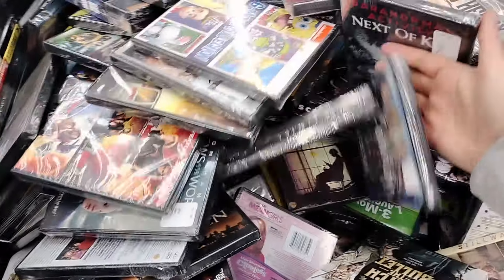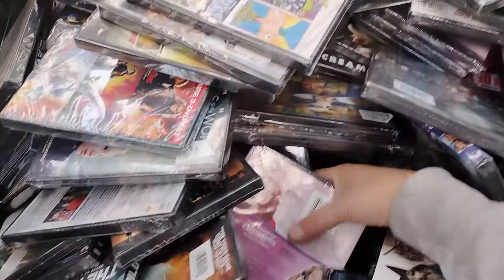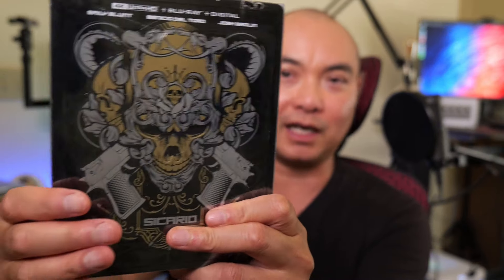$5 Dollar Walmart Steelbook GONE FOREVER?!! 😱